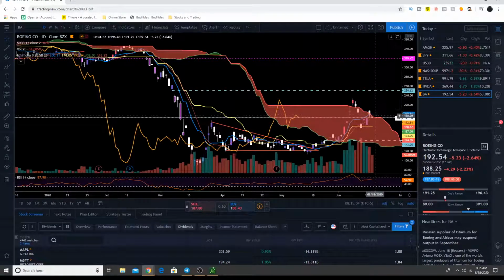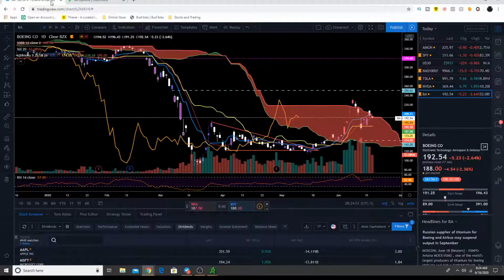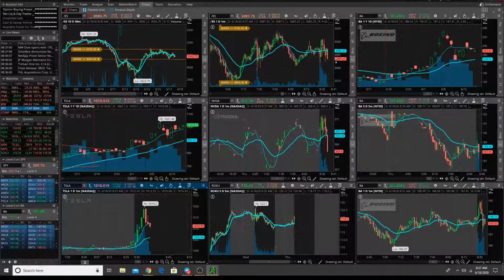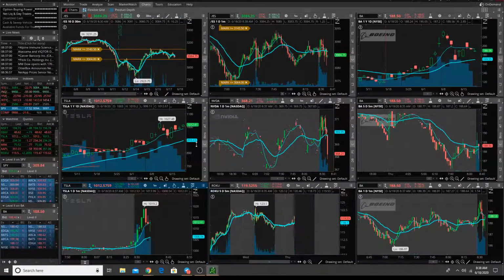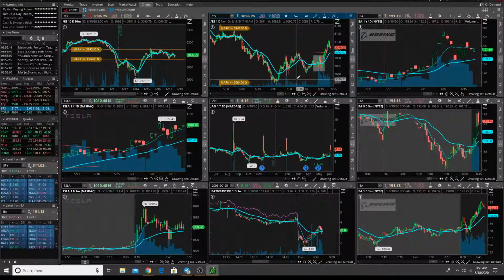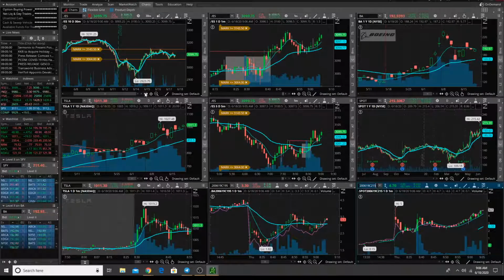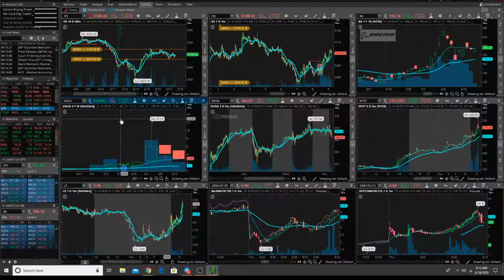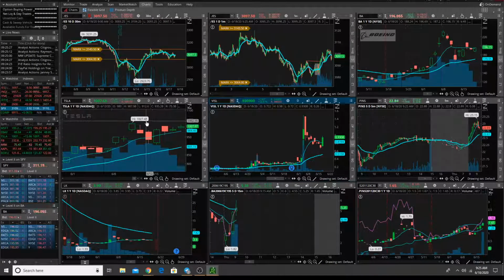Live Day Trading on Robinhood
Live Day Trading on Robinhood | Watch Airline & Oil Companies
Wanna join my alert room for $25 per month DM @wildgoatfx on telegram
 Currently own a stock trading group with over 80 clients.